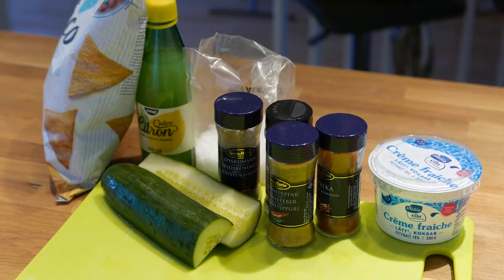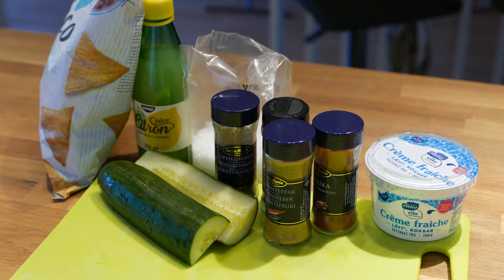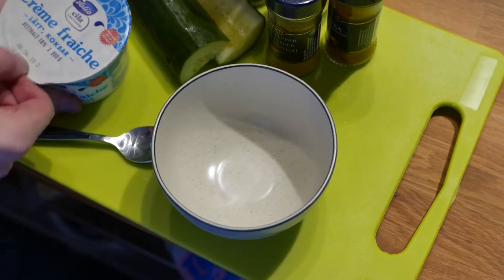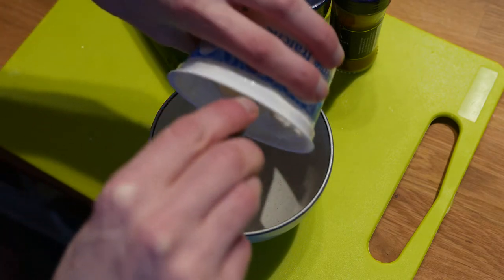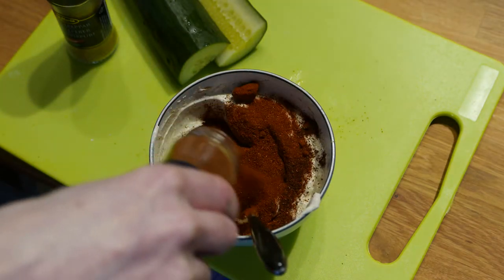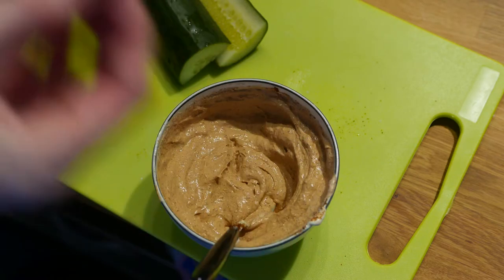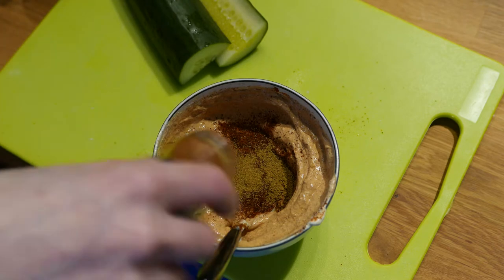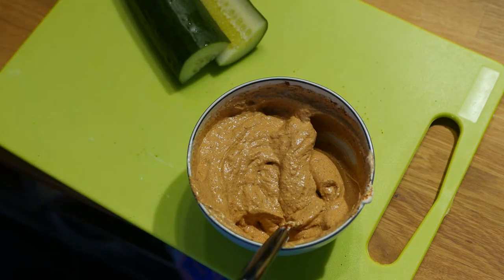Jasdoge's Kitchen Episode 10 - Low FODMAP Taco Dip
Here's a low FODMAP taco dip. Because all the premade mixes contain onion D: